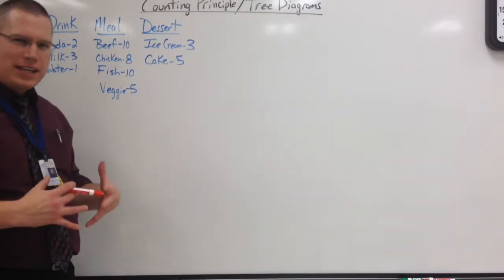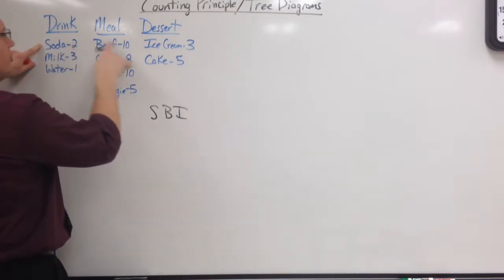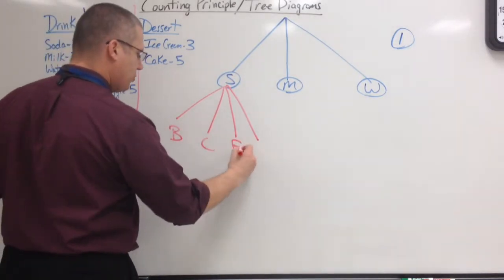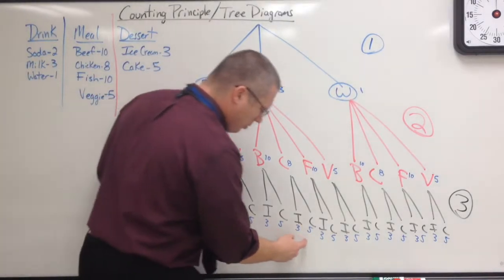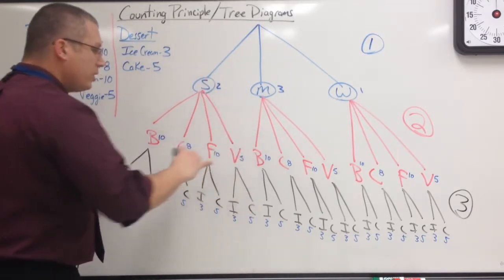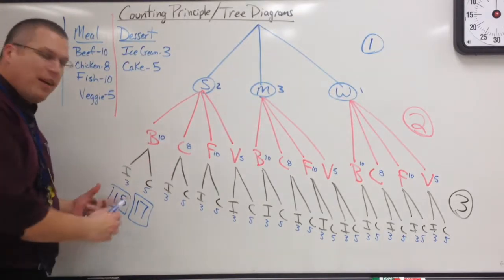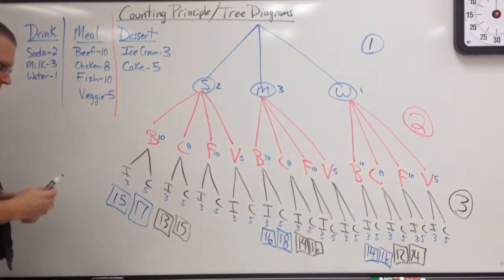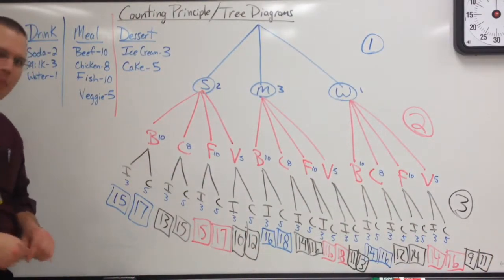Tree Diagram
description